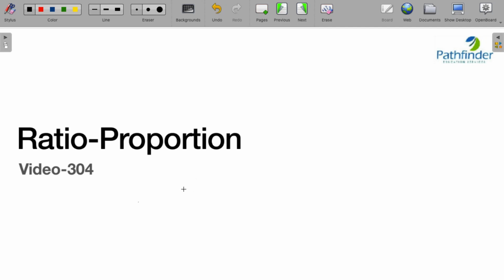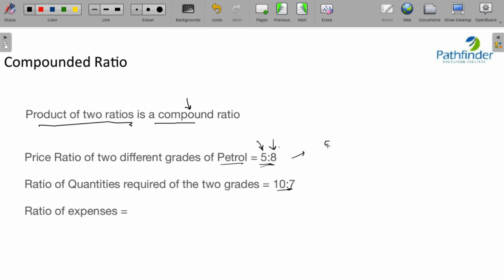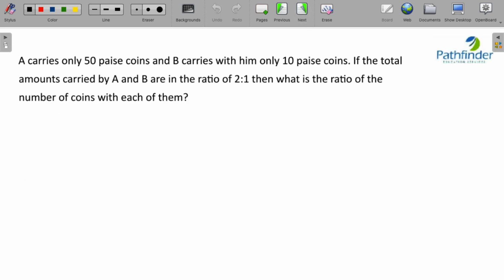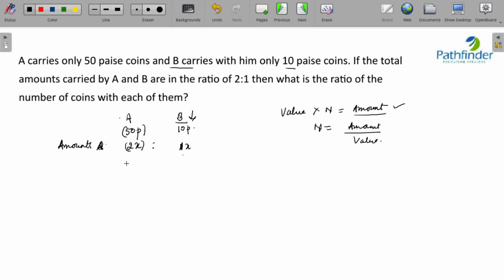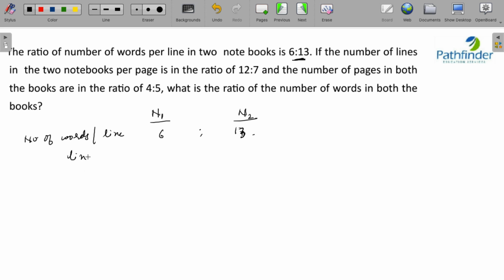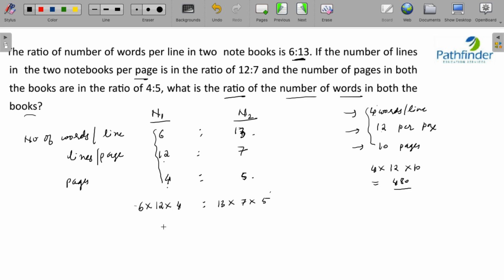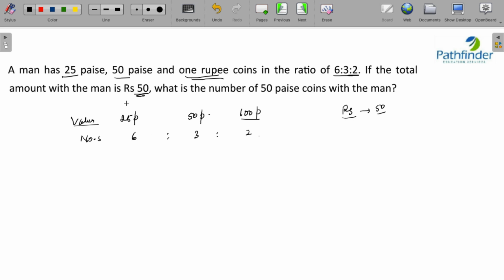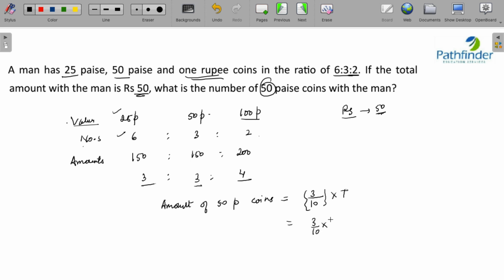Video 304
Compound Ratio-Basics